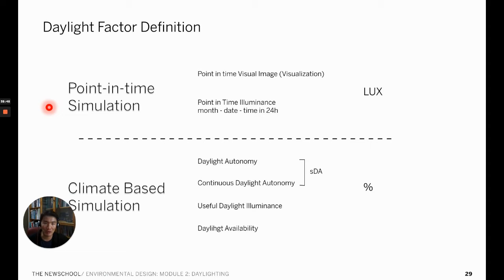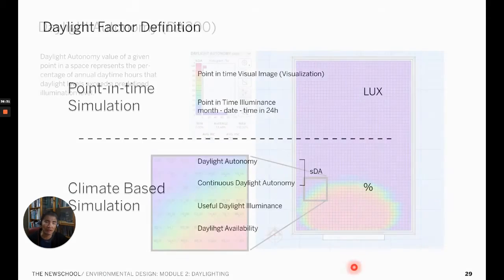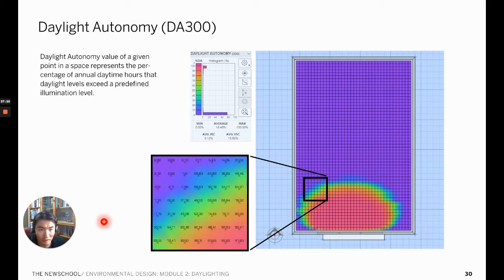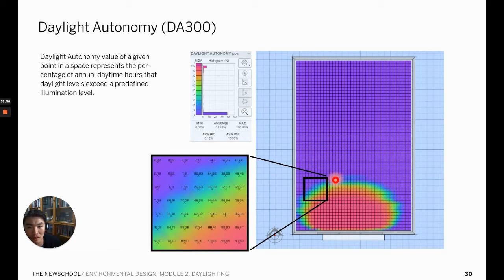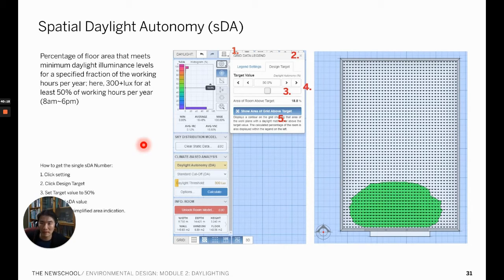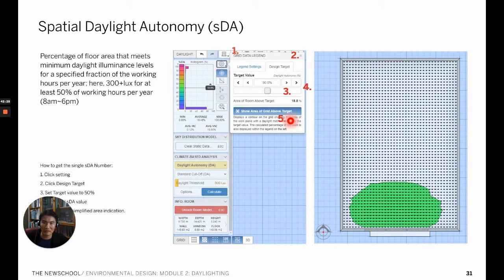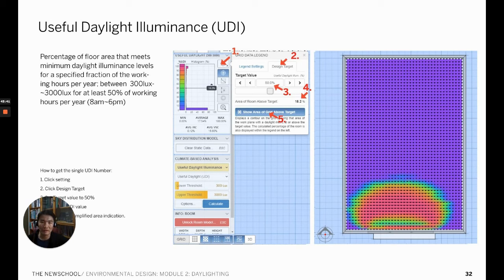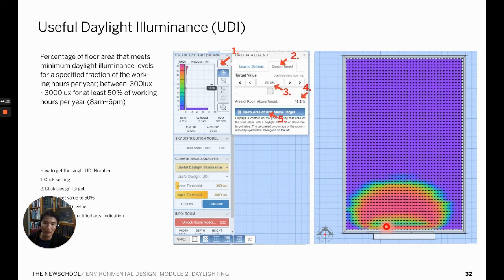E09 Daylighting Lecture Part 3 B